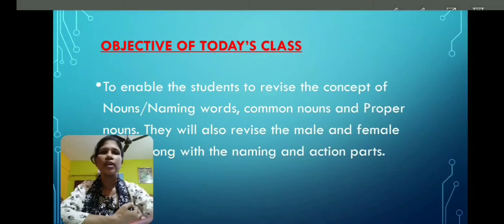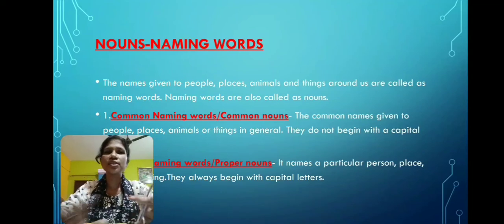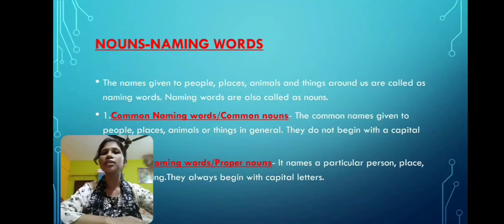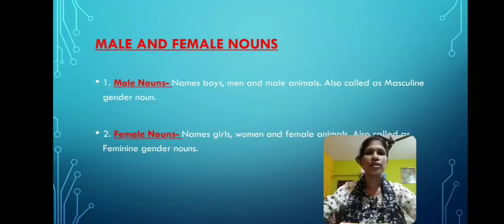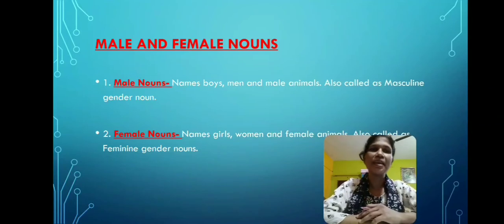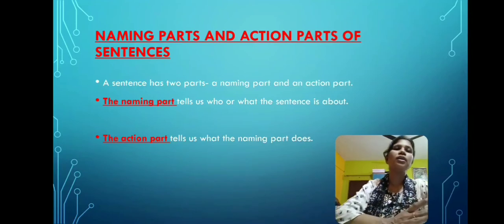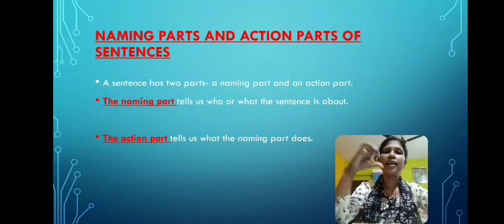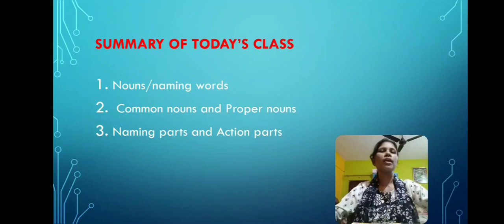Module-1(Revision) Class 2(A+ C) 21.09.20@sfsnarengi